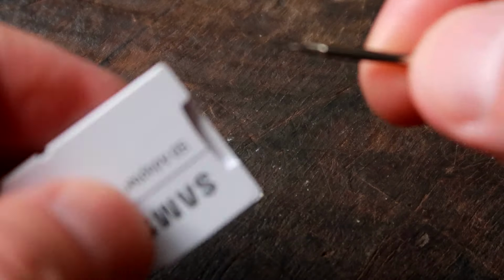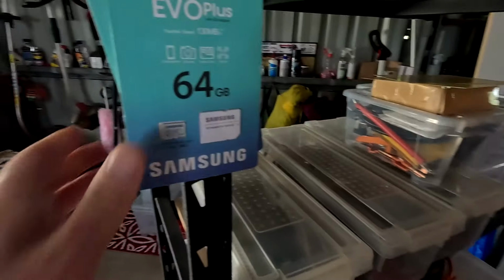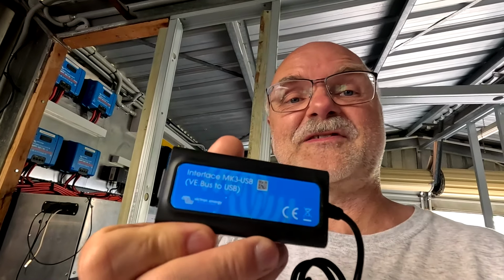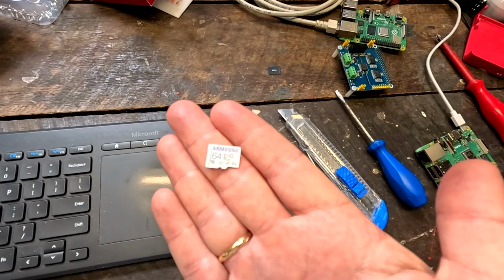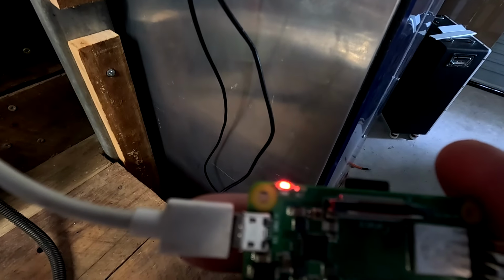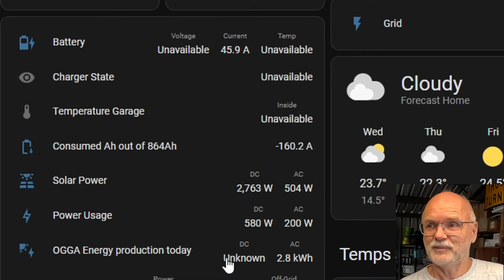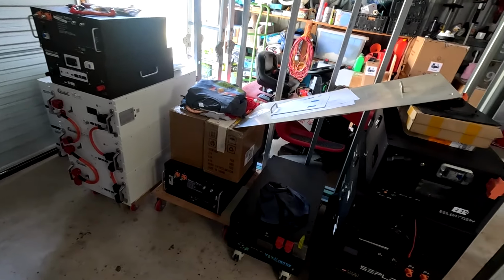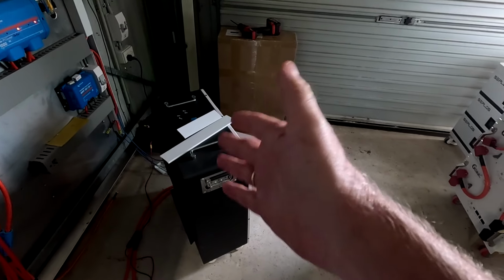Used Victron Cerbo GX replaces dead Raspi and why I lean towards no BMS communication!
Last night, the Raspi with Venus OS died! Initially, a faulty SD-card seemed to be the problem but after more testing, I could not get the Raspi to boot from anything, neither Venus OS nor RaspiOS. I also tried a brand new Pi 4 but could not get it to work either...
As this all happened pretty much in the middle of the night, I decided to use the Victron Cerbo GX from the S.P.A.T. Calibration Centre. But this device is already linked to this specific VRM. So, how can I re-use it in another installation? Thankfully, Victron made this task very easy.

I also highlight some feature of NOT having a communication between battery and inverter which, in my case, prevented a system shutdown. I really like the idea of having a communication between the BMS and inverter but with all the trouble we had in the last months, I cannot see this working.
And yes, there is once again a new JK BMS just around the corner...

Your great support is much appreciated! Thank you very much.

Get your Jakiper 'Jaki' Batteries from the local NSW warehouse with short delivery times. Batteries with great value and quality.
Off-Grid Power Systems, your Victron Dealer in the US delivering outstanding value and service for commercial, recreational and full off-grid systems. Let them know, Andy sends you!😉

Please do not send me any emails. I'm receiving far too many and I'm unable to read or even reply to them. Consider leaving your questions under the videos so the community can help you out.